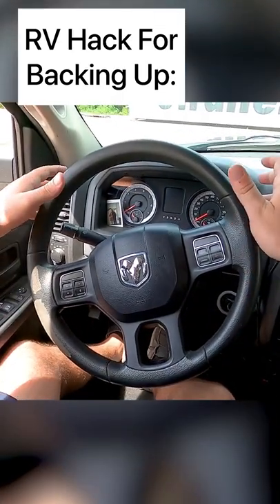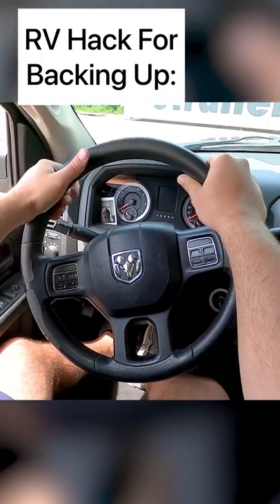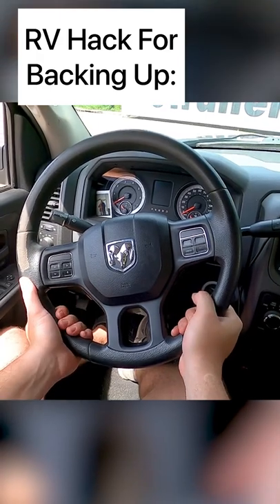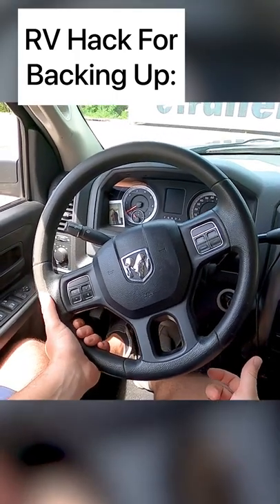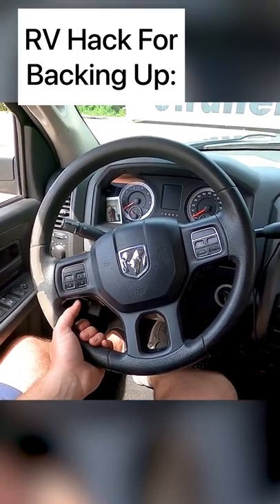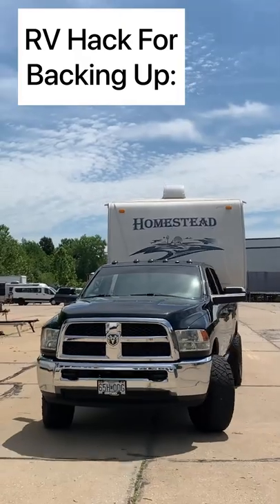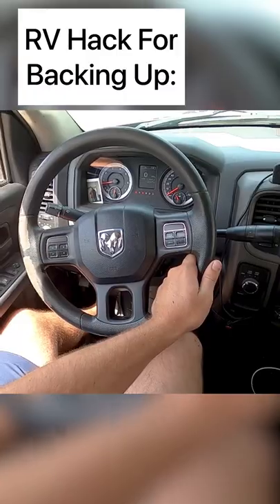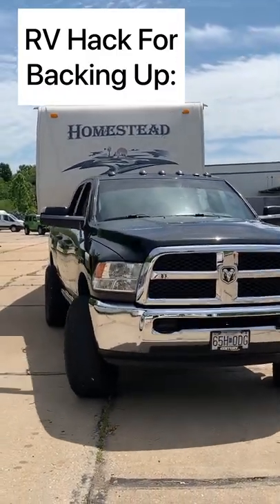The Simple Hack for Backing Up Your RV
This hack changed the way I back up my camper